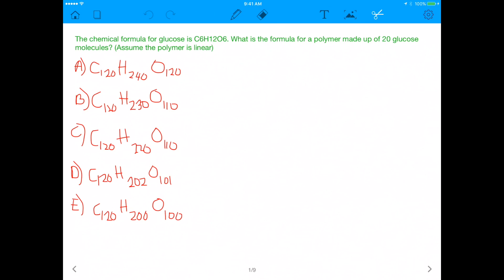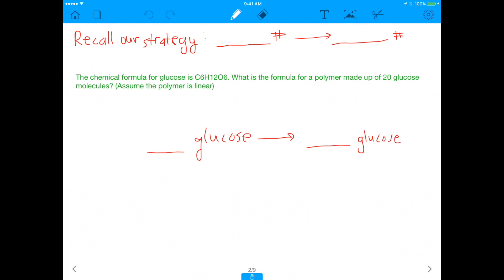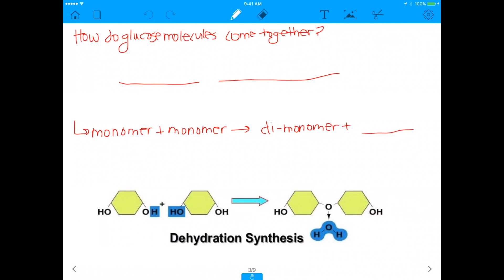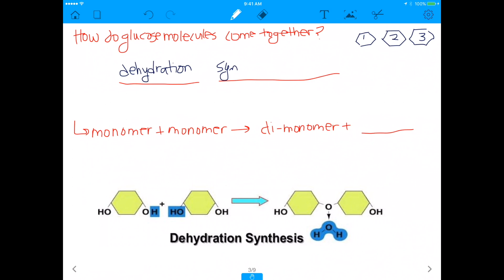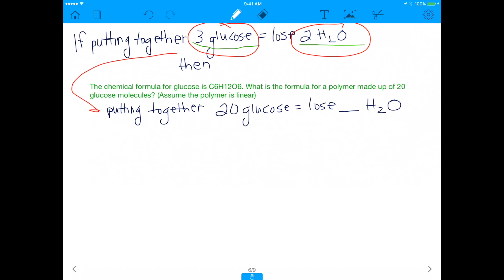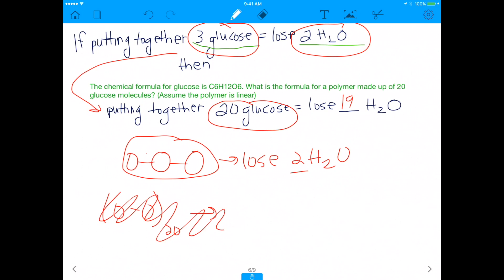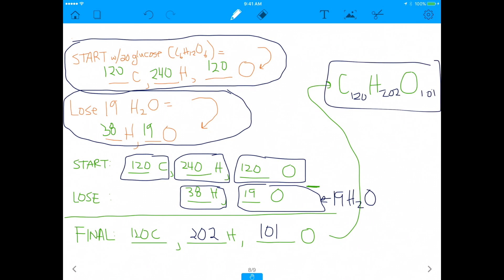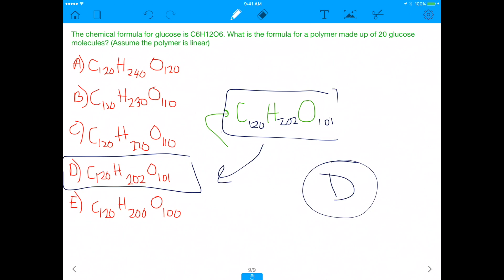MCAT Question: What is dehydration synthesis?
I discuss the importance of dehydration synthesis in the context of an MCAT Question. This provides me with a great way to teach the concept - all the while showing how it can be applied to a testing-situation. :)